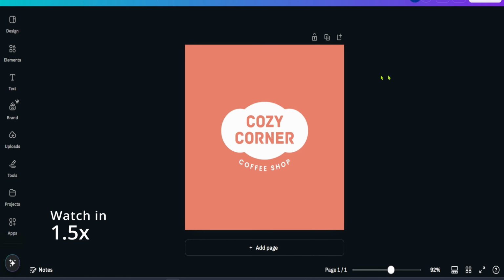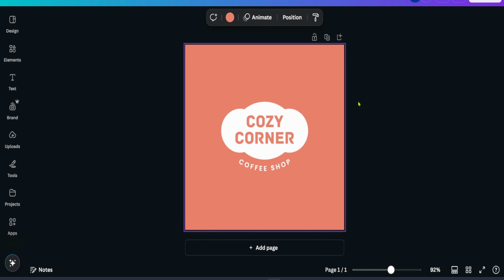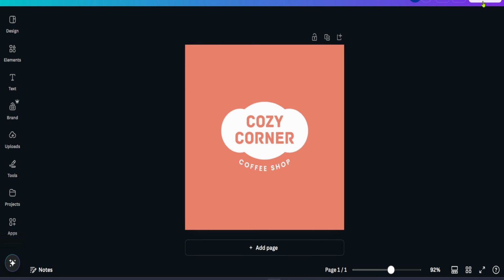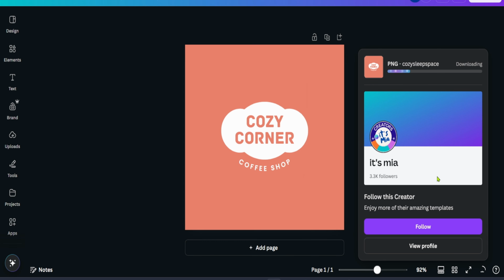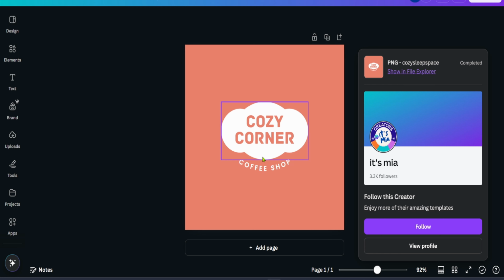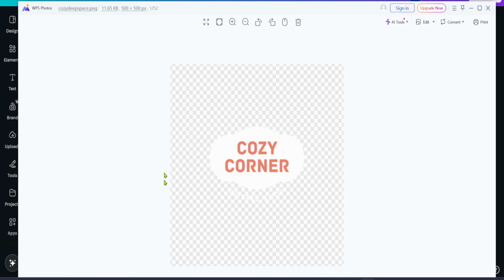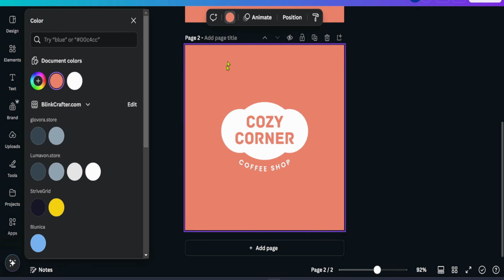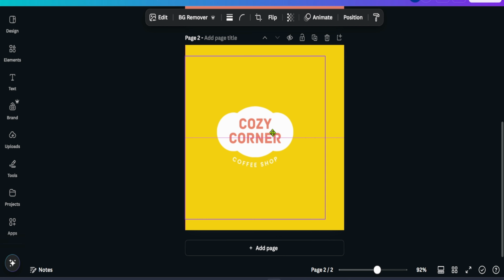How to Make Background Transparent in Canva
Need a transparent background in Canva? In this tutorial, I’ll show you how to make the background transparent so you can use your designs on any background!

✅ What You’ll Learn:

How to remove backgrounds in Canva 🖼️
How to export images with transparency 📂
Best formats for saving transparent images PNG 🎨
💡 Perfect for logos, watermarks, and overlays!